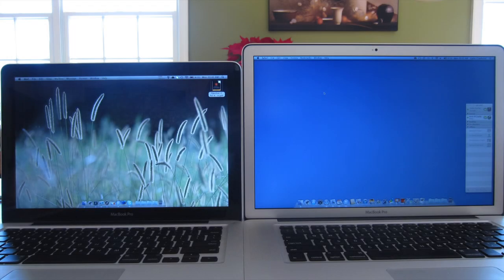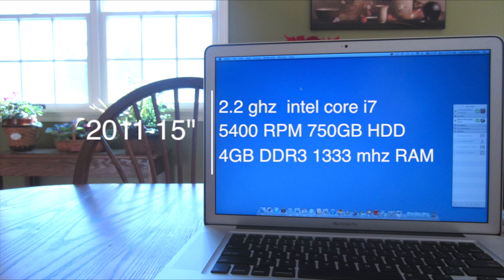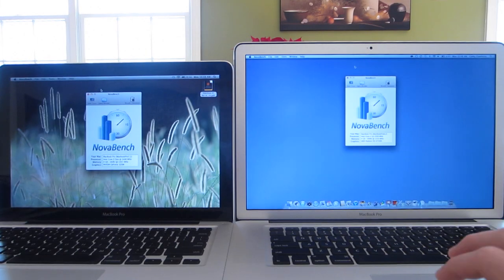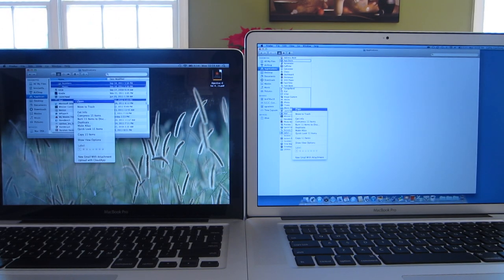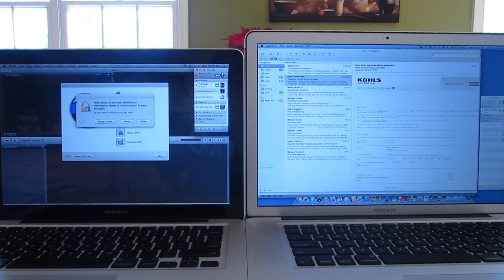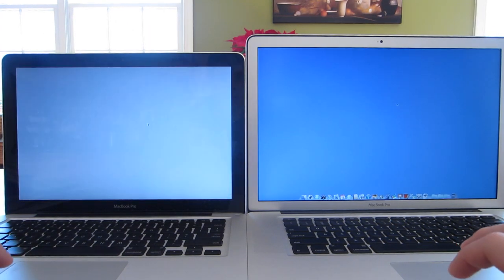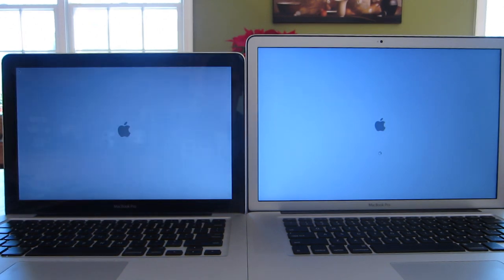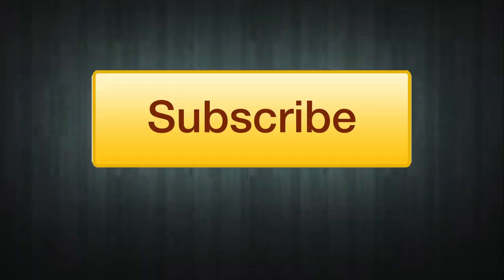MacBook Pro 15" 2011 Benchmarked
Comparing the macbook pro against the 13" MBP from 2011. Uses the novabench benchmark utility as well as some other techniques.